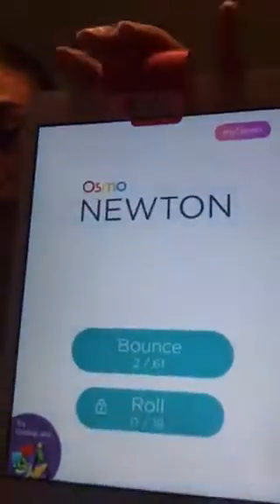Osmo Newton w| Karissa